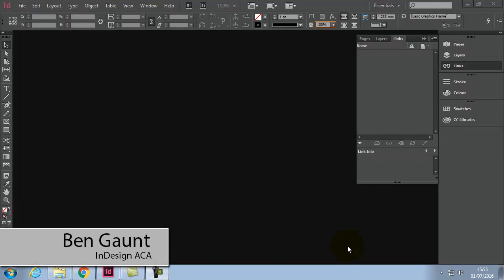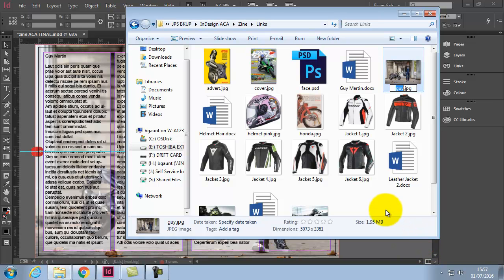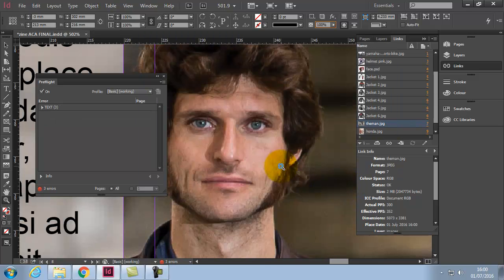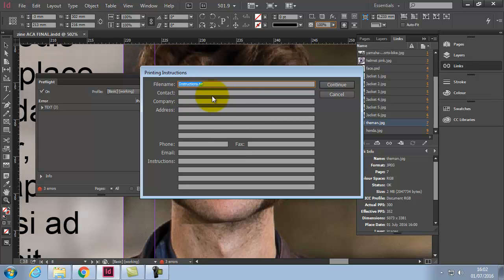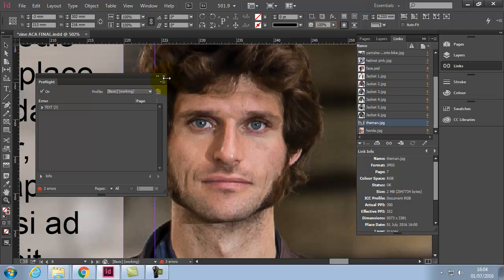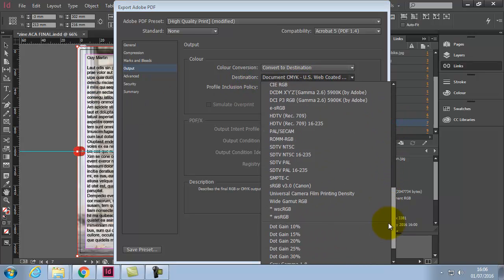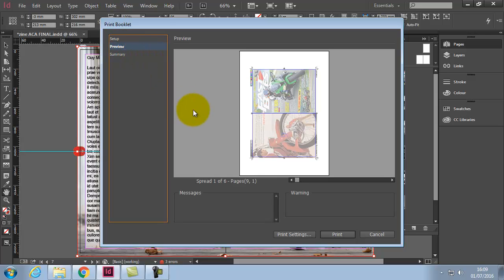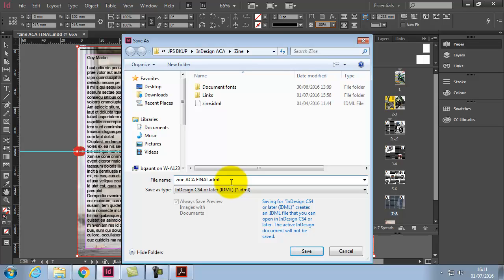InDesign ACA - The Zine Part 6 - File formats and Pagination